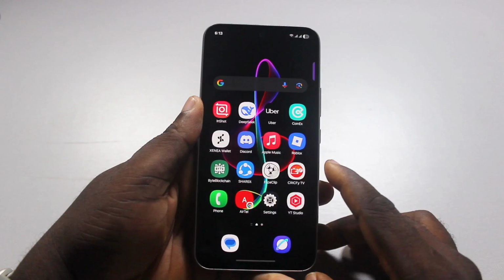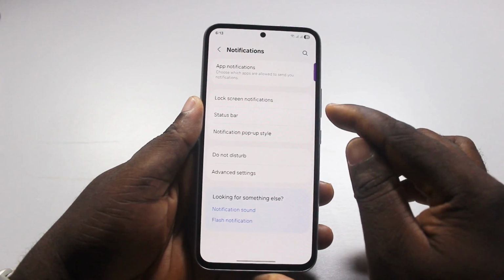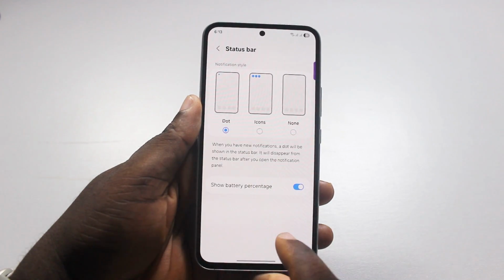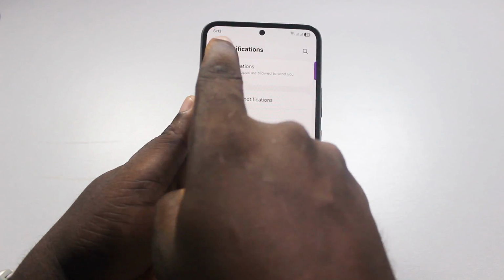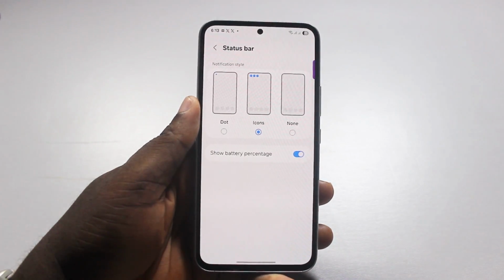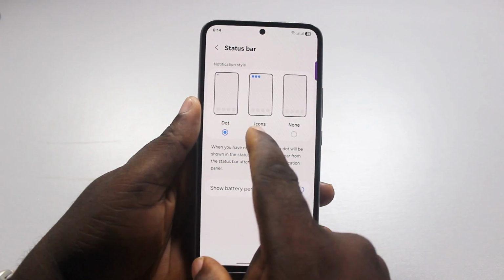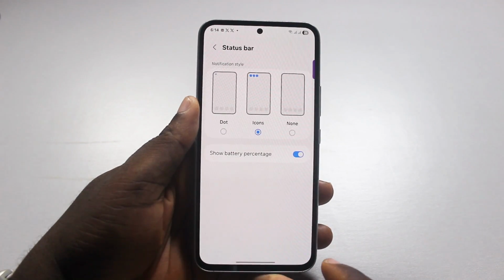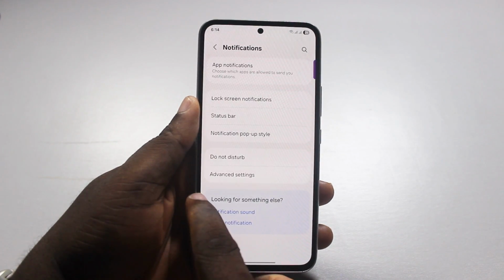How to Change Status Bar on Samsung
You will learn how to change the status bar on your Samsung in this tutorial.

Cheap iPhone
Cheap Samsung Phone
Cheap Apple Watch
Cheap Digital Camera
Cheap YouTube Microphone
Cheap MicroSD Card